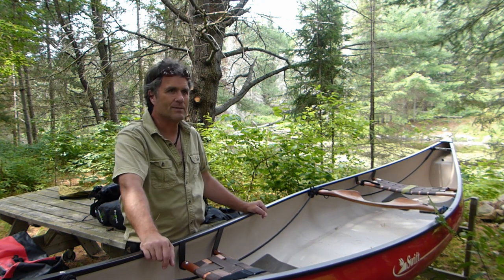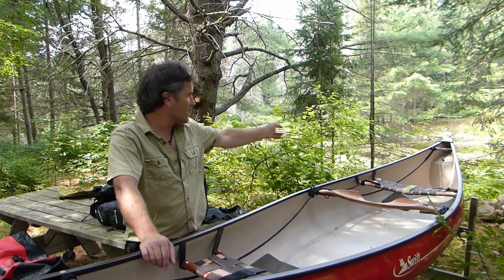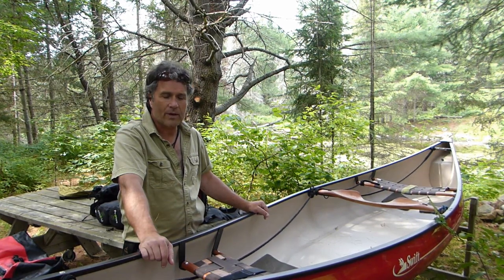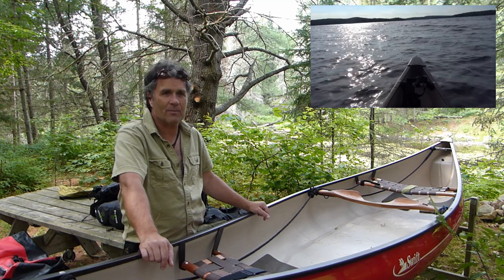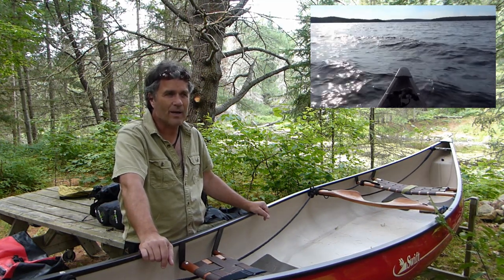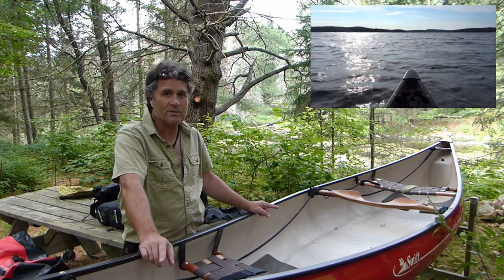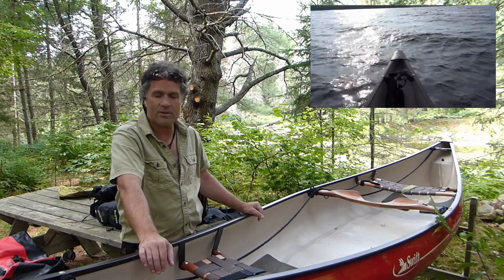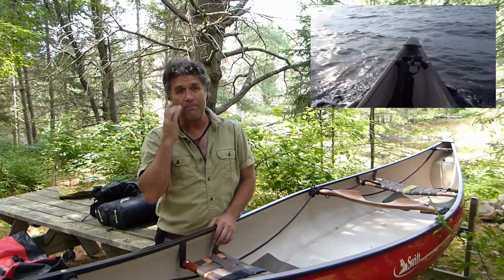How to load a canoe for tripping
Years of experience has shown me the optimum way to load my boat.
In this tutorial, I will show you how to load your canoe for a safe and enjoyable canoe trip.